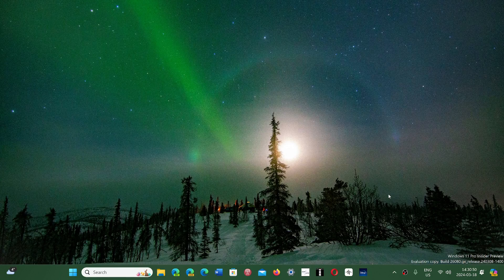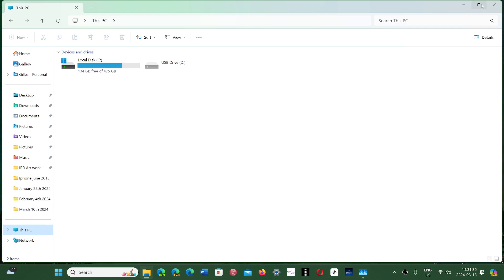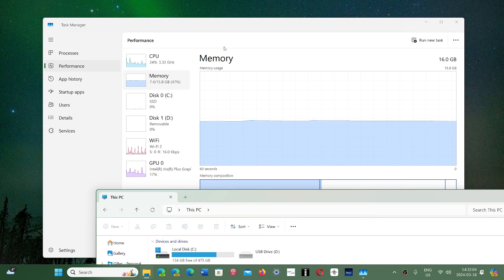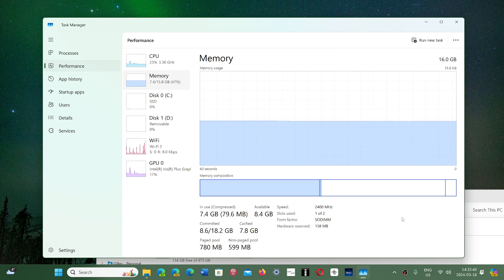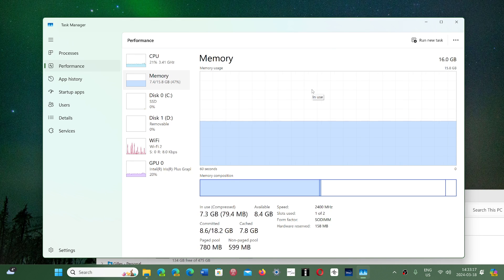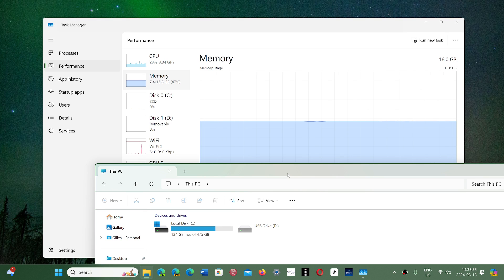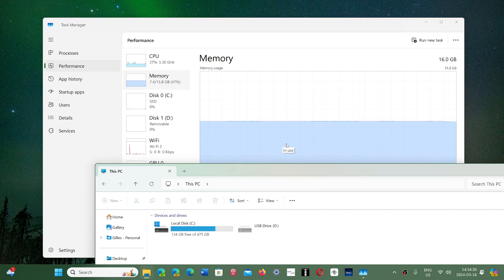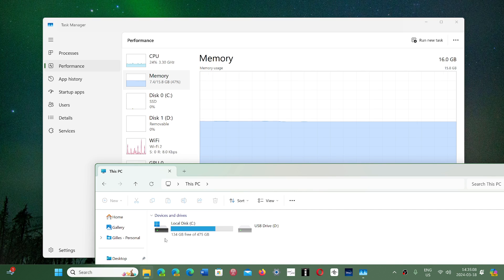RAM Memory VS Hard drive space what is the difference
RAM is used by programs and Windows while you use your PC, Hard drives store every programs, documents, pictures and music and videos for later use.